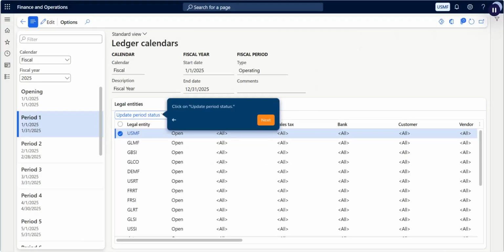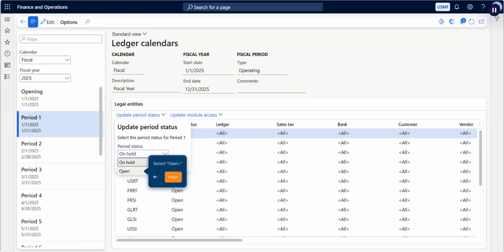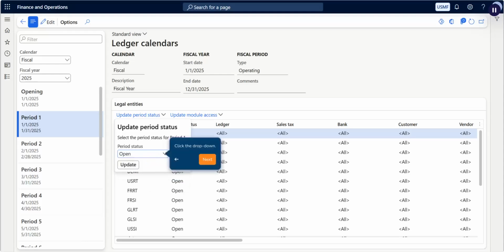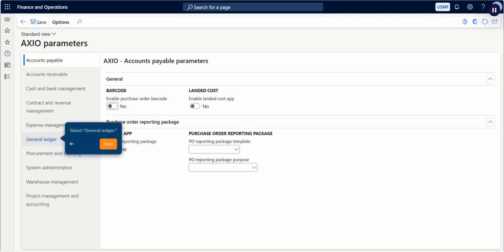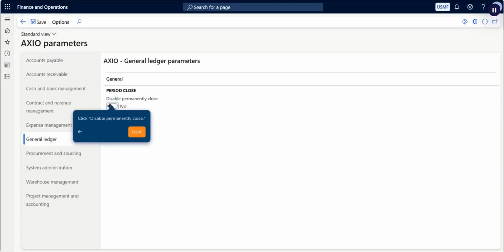Permanently Disable a Fiscal Period by Legal Entity with Dynamics 365 and AXIO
Dynamics 365 offers a feature that enables the permanent disabling of a fiscal period by legal entity.

This prevents any further postings to that period, which is beneficial for maintaining financial accuracy. However, it can be challenging if the period is accidentally closed. The AXIO Disable Permanently Close feature was created to solve this.

See the AXIO Disable Permanently Close feature in action in this product demo.